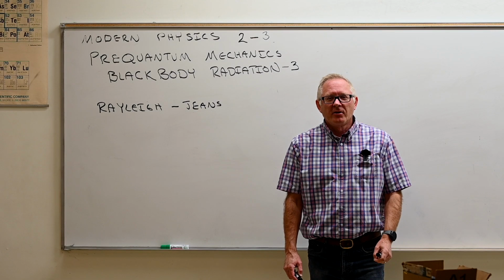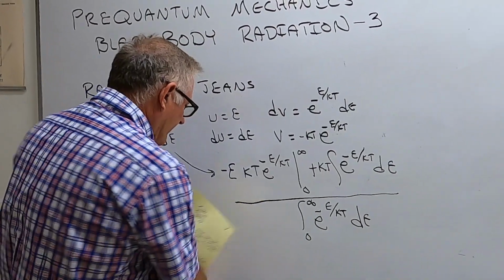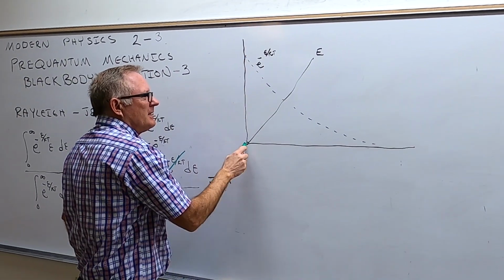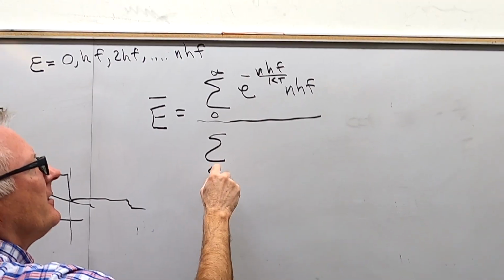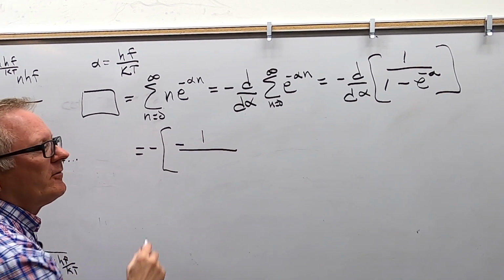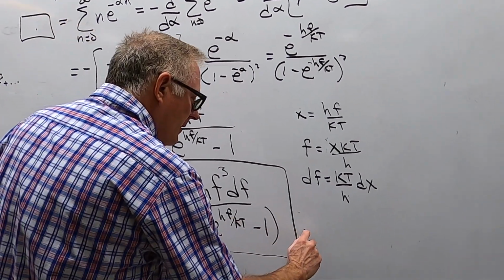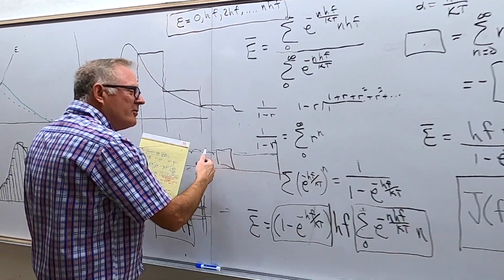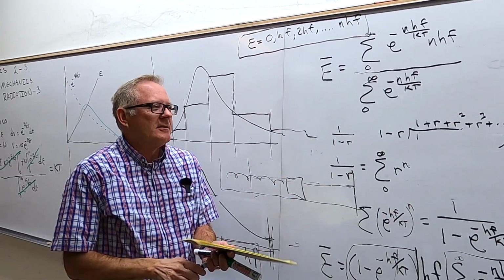Modern Physics 2-3 Black-body Radiation Part 3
This video is the 3rd and final lecture on Black-body Radiation.